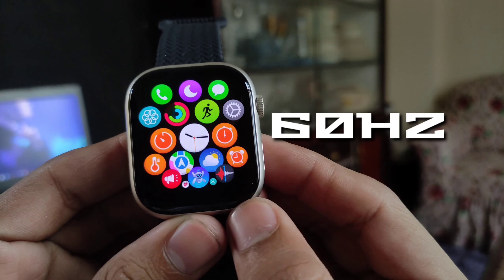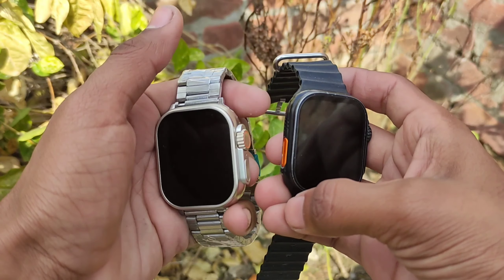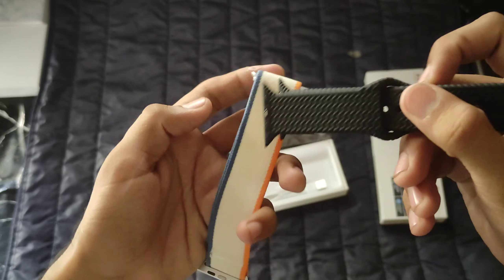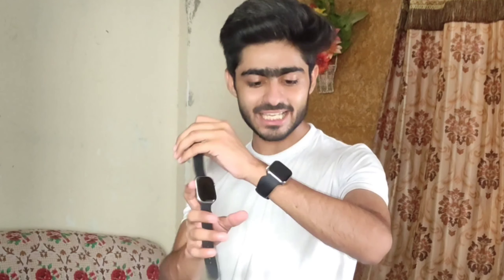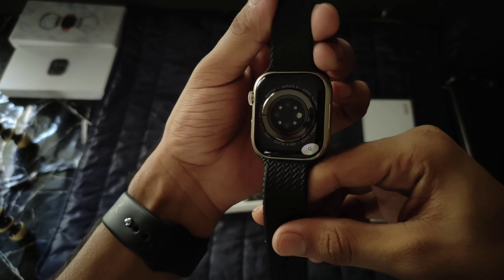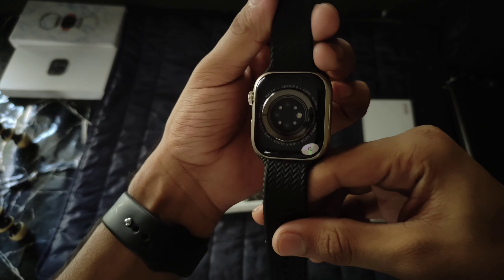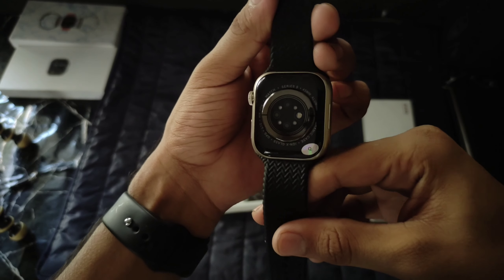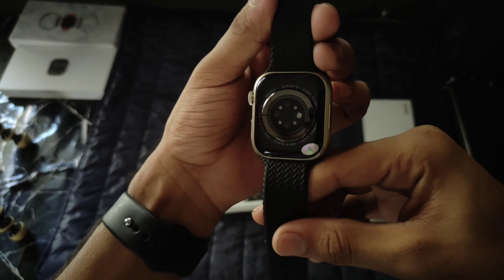My New Smart Watch HK9 Pro Max + Unboxing & Review 2024 🔥| Games, WhatsApp, Password Settings 😱 | YL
About Video

hk9 pro plus unboxing
hk9 pro max plus 60hz amoled display smart watch unboxing 2024
hk9 pro max unboxing 2024
hk9 pro max whatsapp
hk9 pro max unboxing and review
hk9 pro max features/settings
hk9 pro max app market
hk9 pro max smart watch mein whatsapp kasie chalein?
secret app market in hk9 pro max plus smart watch
hk9 pro max plus unboxing
hk9 pro max plus vs hk9 ultra 2 max
hk9 ultra vs hello 3 pro comparison
hk9 ultra unboxing in hindi
whatsapp kasie use karein hk9 pro mein
how to use whatsapp hk9 pro max
WhatsApp,face book on hk9 pro max plus smart watch
Instagram on hk9 pro max
hk9 pro max smart watch unboxing & review 2024
hk9 pro max+ unboxing
hk9 pro max gen 2 unboxing & hidden features
you look